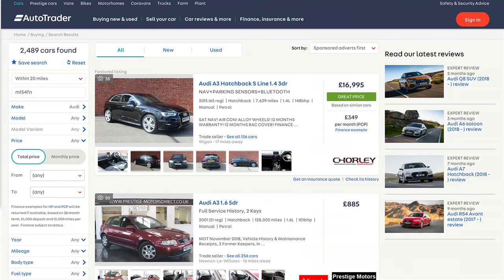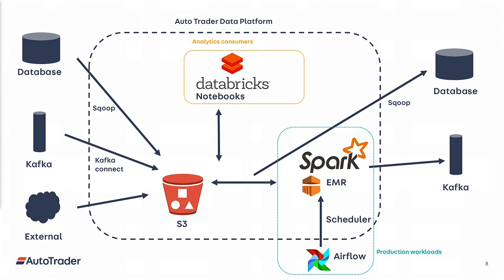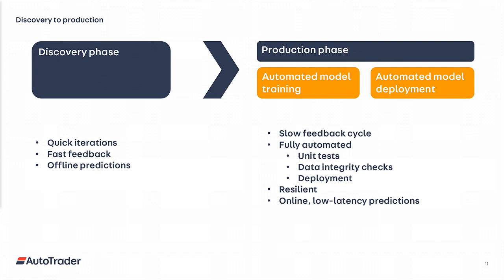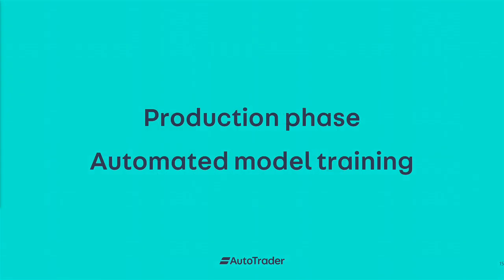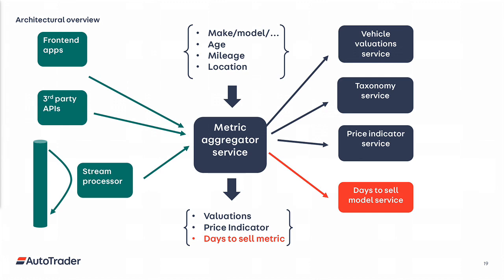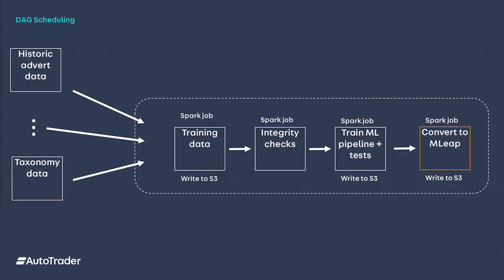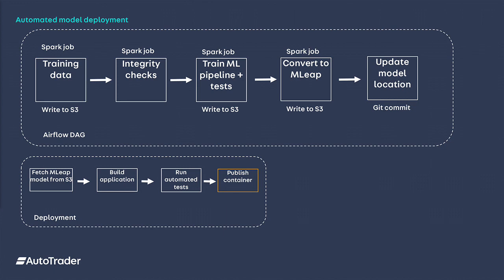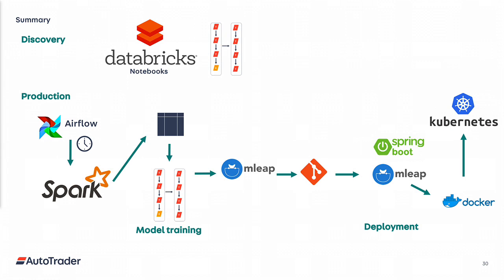How We Used Databricks, MLeap, and Kubernetes to Productionize Spark ML Faster with Edward Kent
Auto Trader is the UK’s leading digital automotive marketplace. We receive 60 million cross-platform visits each month, while our ML-powered car valuations provide 5.5 million valuations a month to both consumers and dealers.

At Auto Trader, our development culture aims to combine a data-driven approach with continuous delivery. As such we are keen to ensure that any new machine learning models we develop fit this way of working; our Data Scientists should be able to directly build, train, re-train and deploy their models with minimal outside input. Reducing the time to live allows for more experimentation and reduces the cost of getting machine learning models into production.

This talk will describe how we launched our new “Days to Sell” ML-powered metric, using Databricks notebooks to experiment with and tune our model, MLeap to serve out predictions in real time, and Kubernetes to automate the deployment of new models. We will show how we went from model experimentation and design, right through to deploying our model to a production environment. We will also share our thoughts on how we expect this approach to evolve in the future, including how we expect to integrate with MLflow.